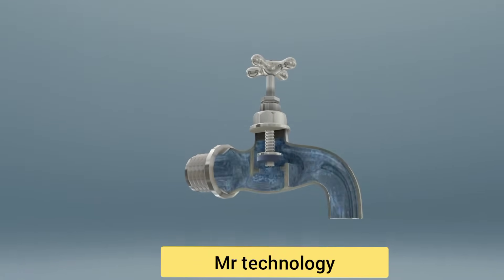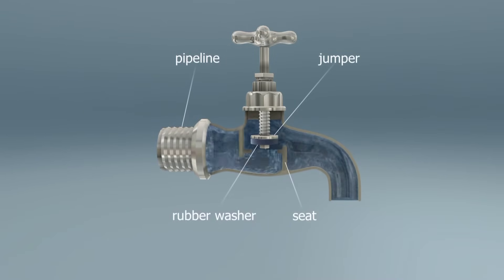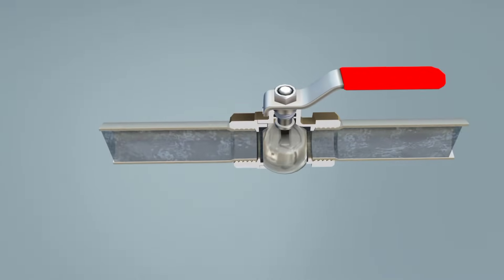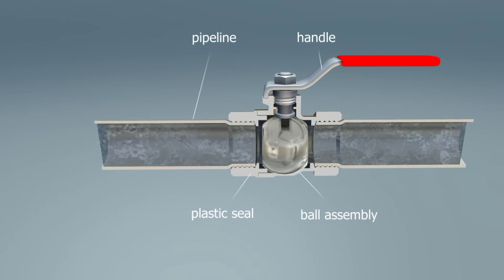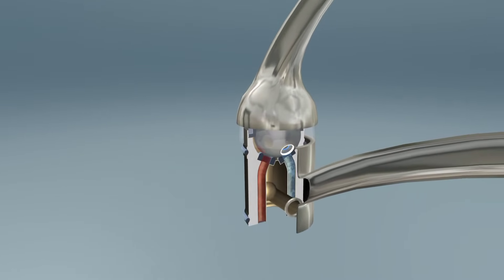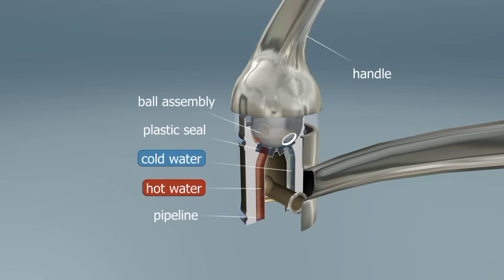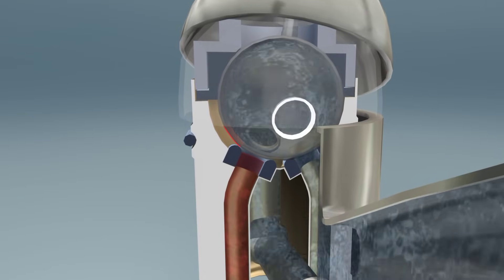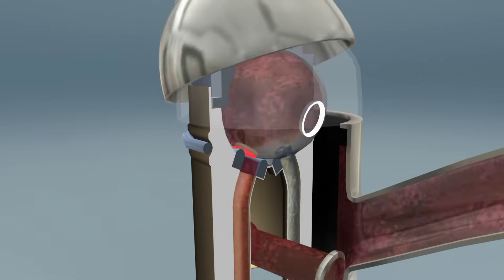how the faucet works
In this video, the animation teaches how different types of faucets work
This 3D tutorial will make the engaging tutorial attractive to you